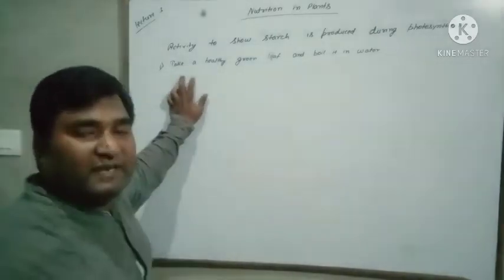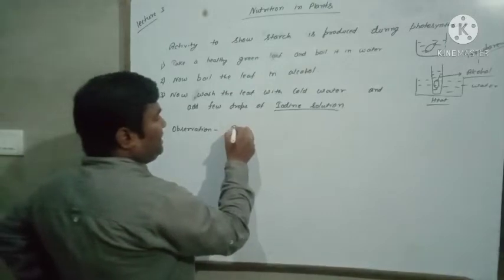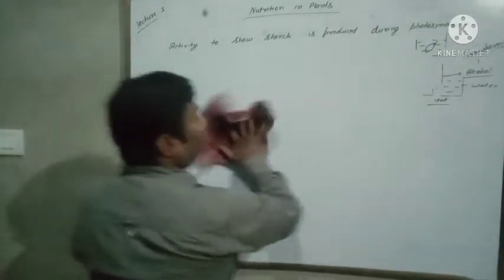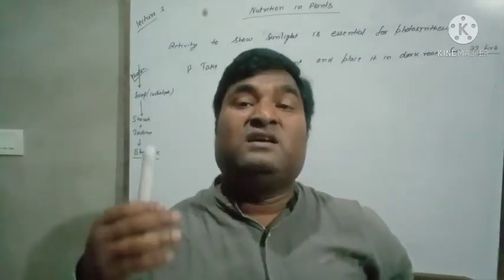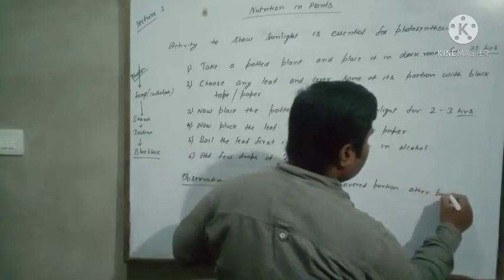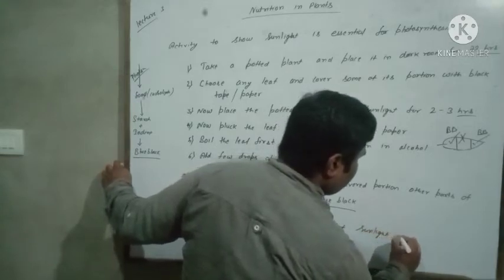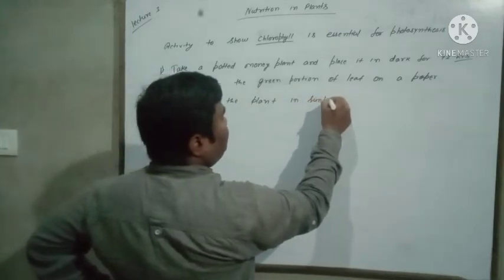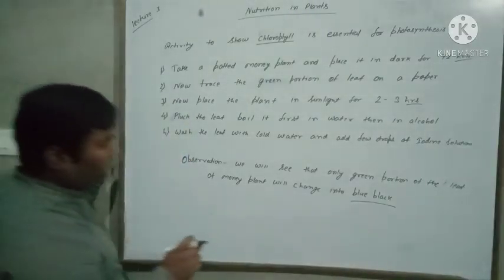nutrition in plants. class 7. lecture 3